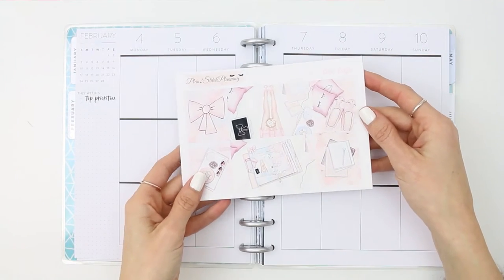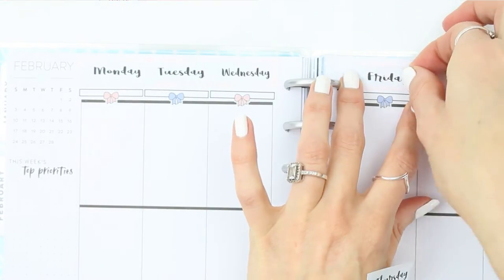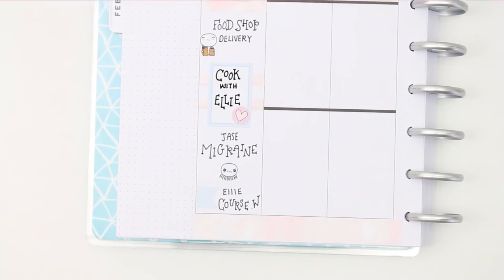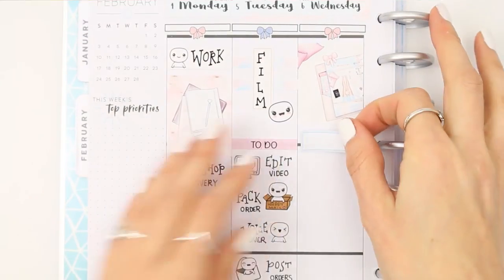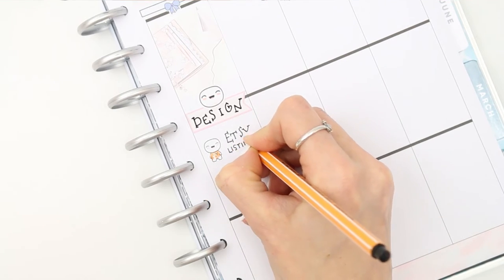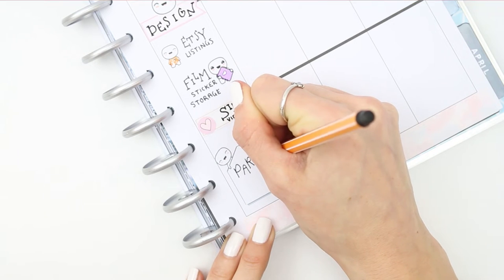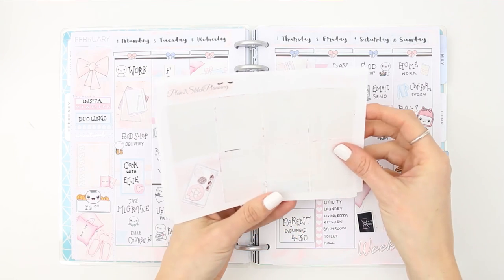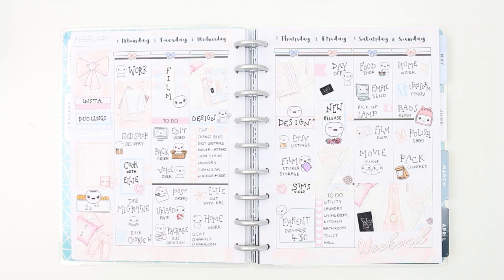Plan with me / Plan 2 Stitch Planning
Hey everyone, welcome back to another plan with me video. This week I'm using one of the kits I purchased in my " come Etsy shop shopping" video. Im so glad I brought this kit as it's so pretty and I loved how it turned out. I am also back into my usual planning style which feels so nice to be able to sit and fill out my planner, I think im slowly getting used to filming at a desk now too so my writing is coming back haha. Thank you so much for all of the lovely comments you leave me on my videos, I really appreciate the time you guys take not only to watch my videos but also to comment and like them too! so big thank you xox

PLAN 2 PLAN STITCHING SHOP